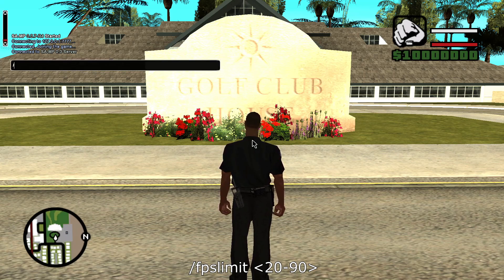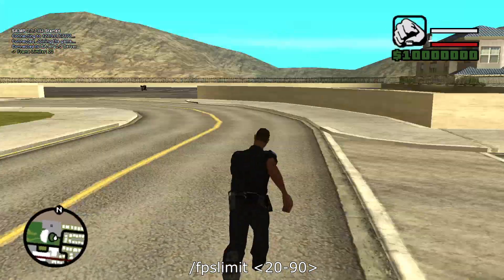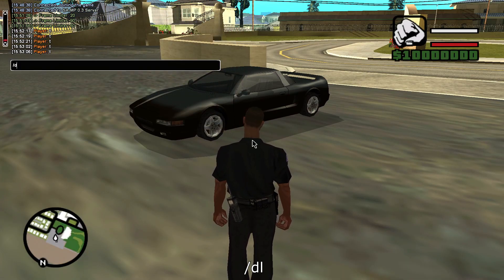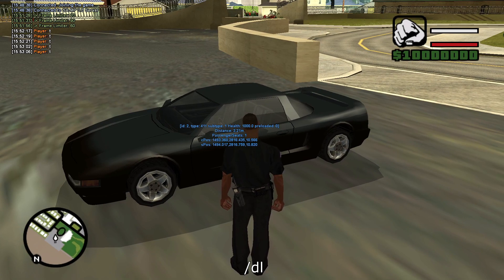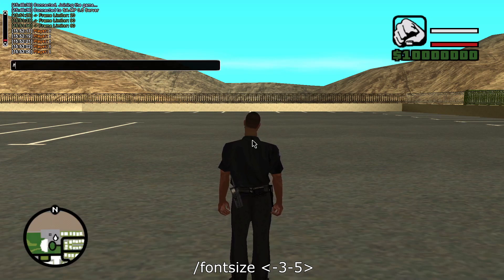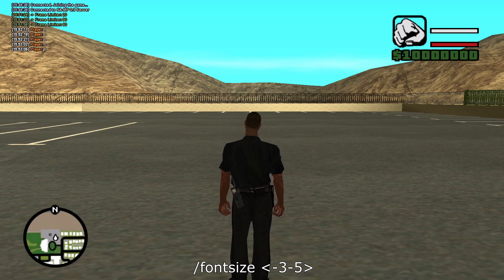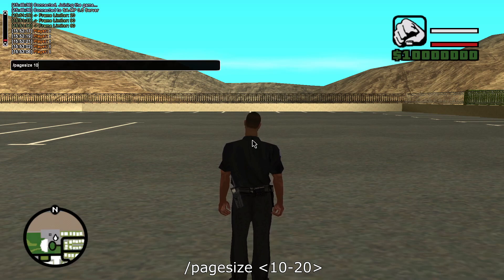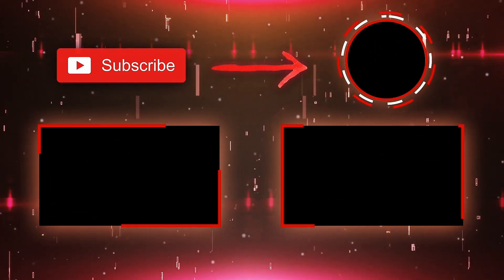5 Secret SA-MP Commands You Didn't Know Existed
Today I showcase 5 secret San Andreas Multiplayer commands you probably didn't know existed which happen to work on all servers.

0:00 Intro
0:12 /fpslimit
1:18 /timestamp
1:41 /dl
2:36 /fontsize
3:23 /pagesize
4:11 Outro